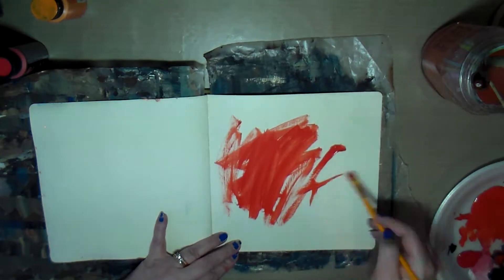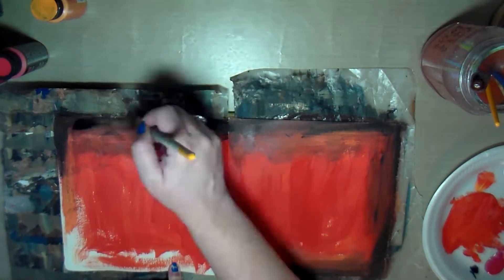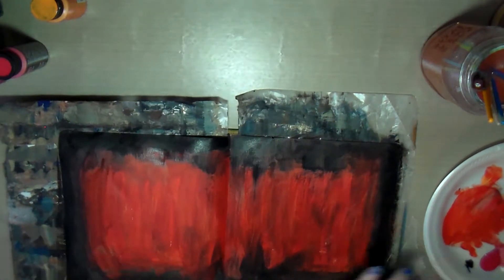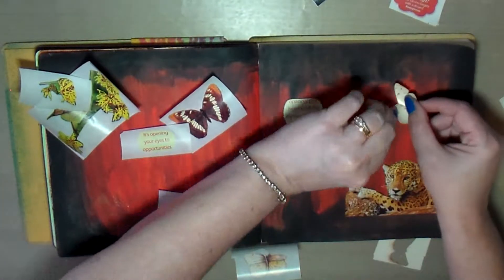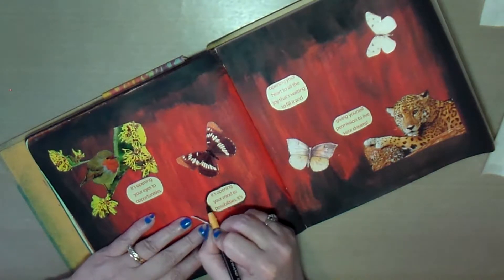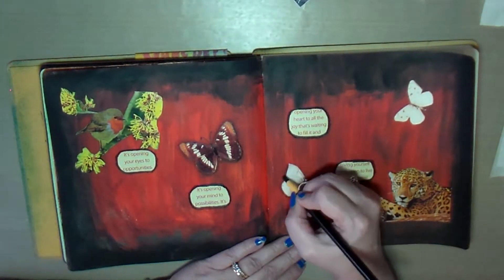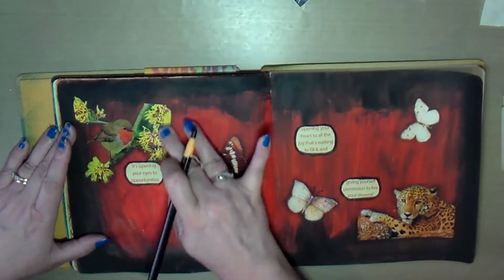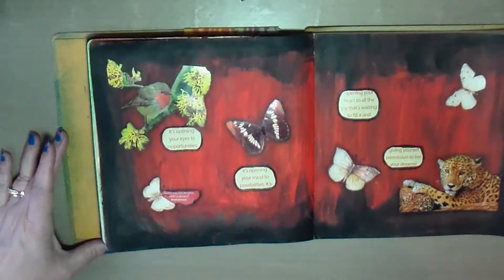Created Live Your Dreams Art Journal Page Using Acrylic Paint and China Marker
Hello creative friends.  Join me as I create an art journal page using acrylic paints and ephemera from my stash.